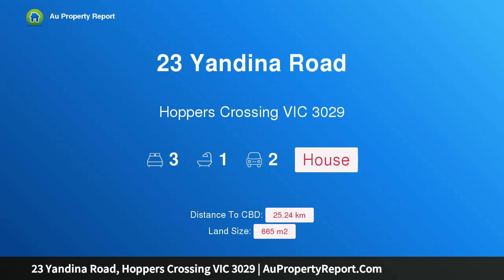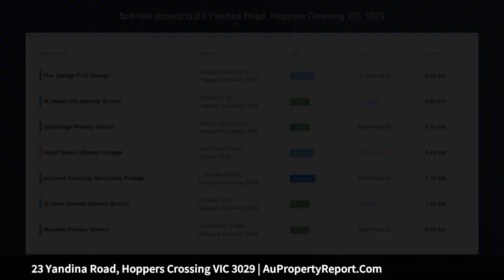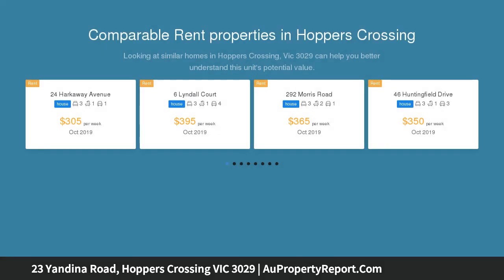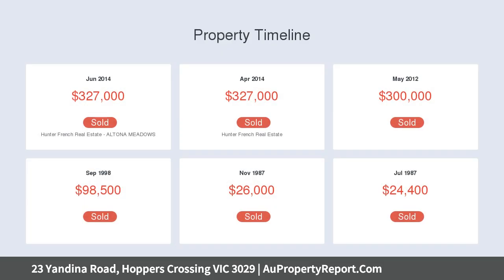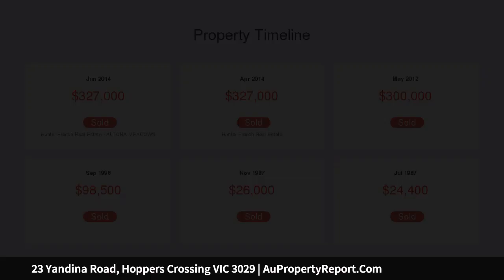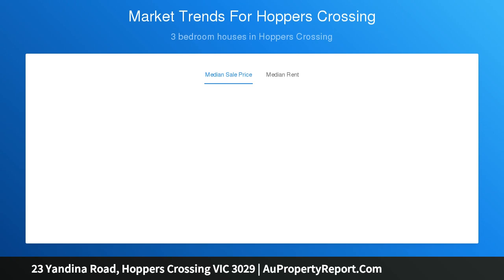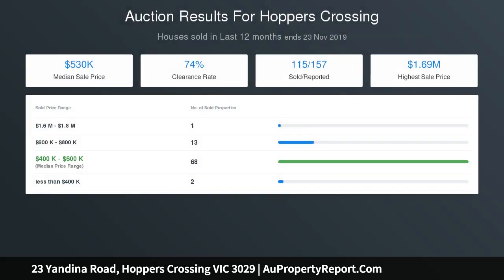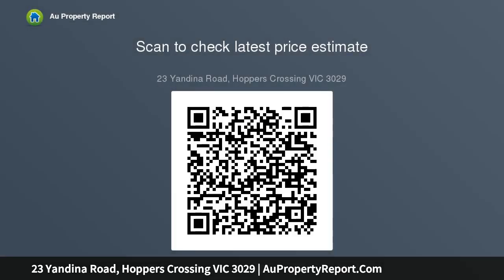23 Yandina Road, Hoppers Crossing VIC 3029 | AuPropertyReport.Com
23 Yandina Road, Hoppers Crossing VIC 3029
Property Type: house
Bedrooms: 3
Bathrooms: 3
Car Space: 2
Plans &amp; Permits Approved For 2 Townhouses At The Rear Whilst Keeping The Remaining Home!